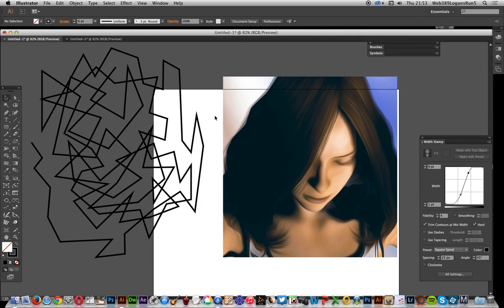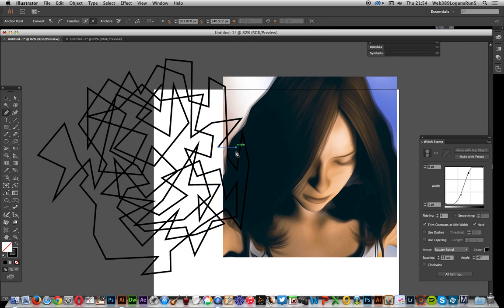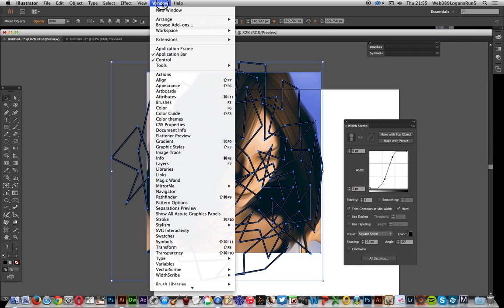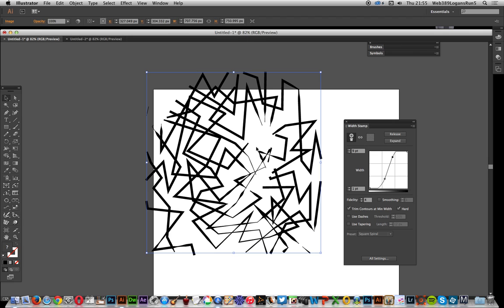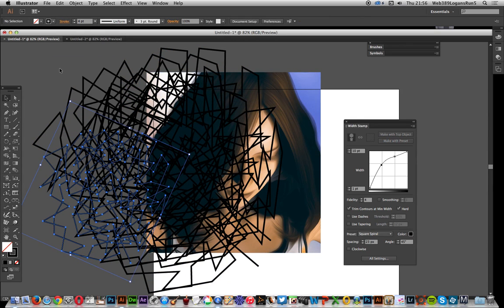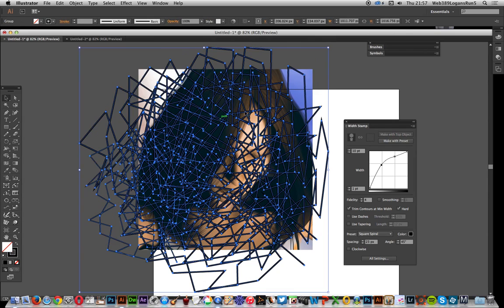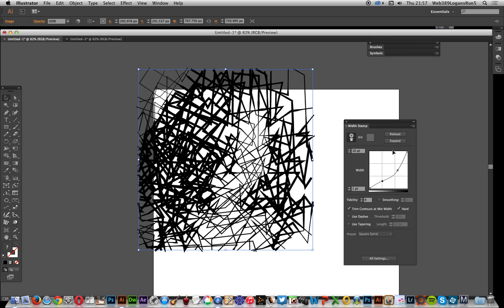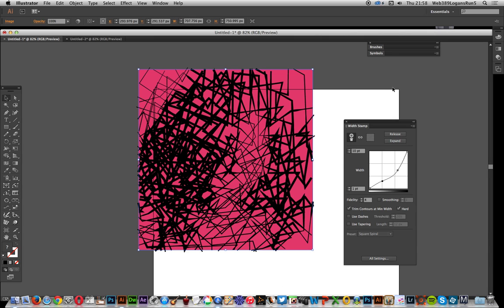WidthScribe Illustrator Jagged Line effect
A quick run through of using the top object option in the width stamp plugin (WidthScribe 2) for Illustrator CC - and how to use it to create abstract jagged line designs